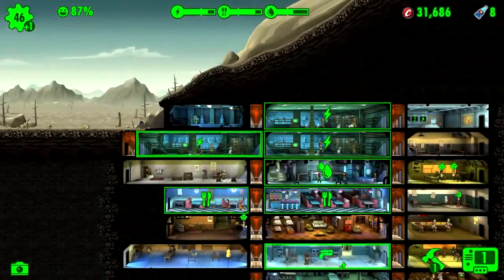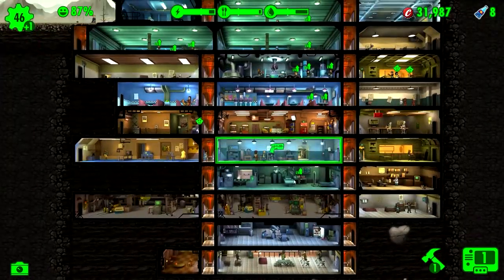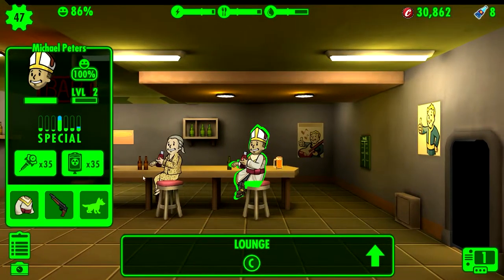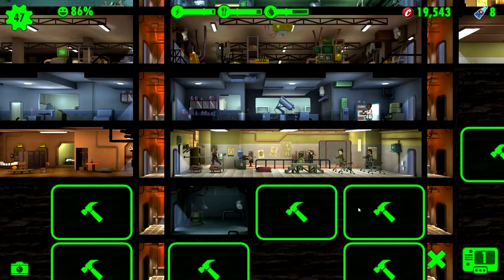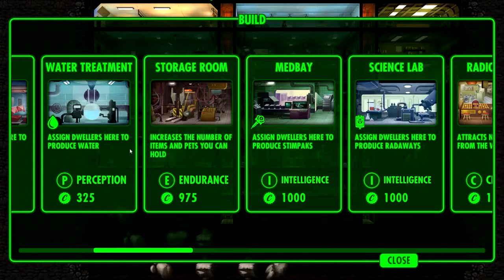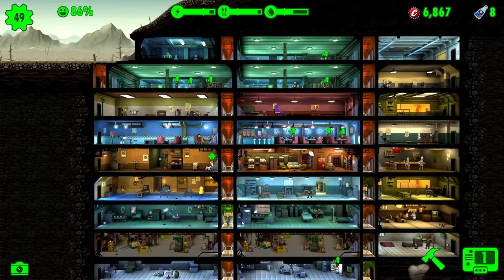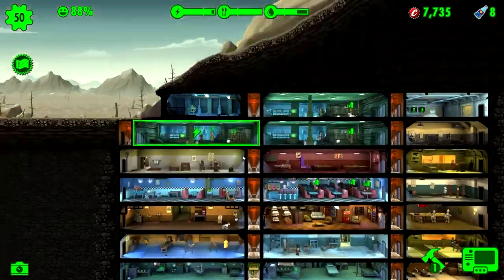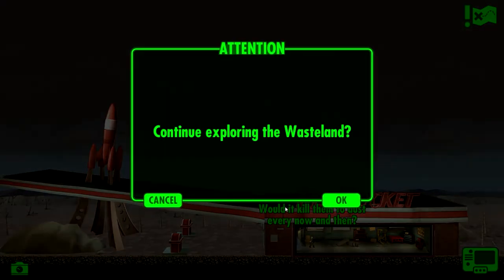Fallout Shelter - Ep. 13 - Nuka-Cola Quantum run! | (Let's play/PC gameplay)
In this free to play game from Bethesda we're trying to build the perfect Vault in the post-apocalyptic world of Fallout. This video consists of gameplay from the PC version.

Vault-Tec has provided the tools, but the rest is up to you. What are you waiting for? Get started building your own Vault today for FREE.